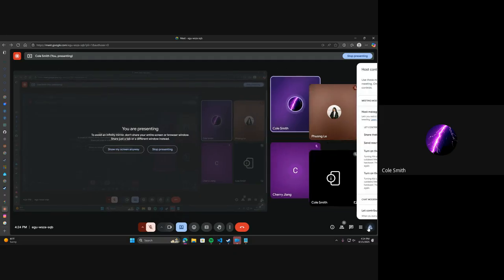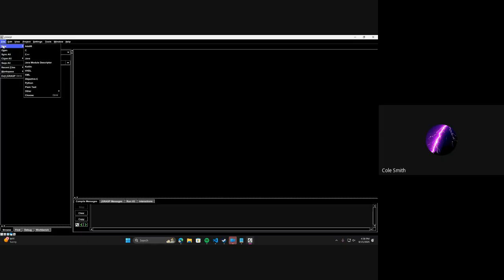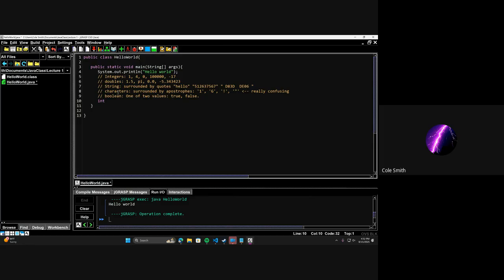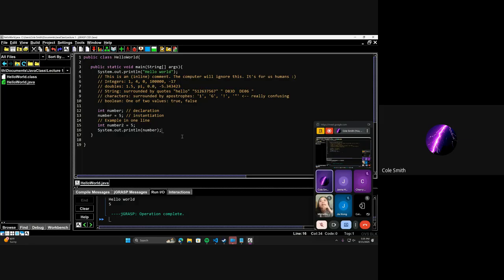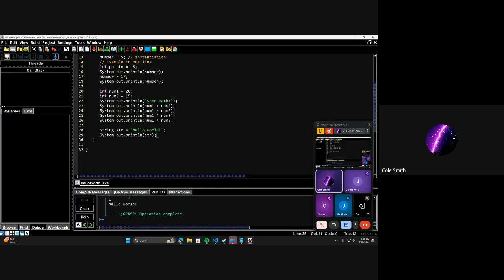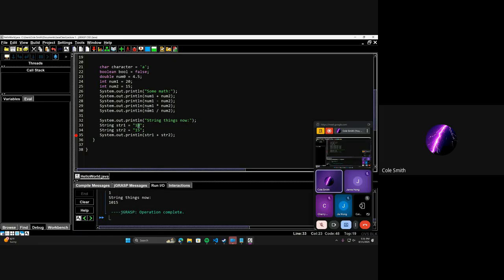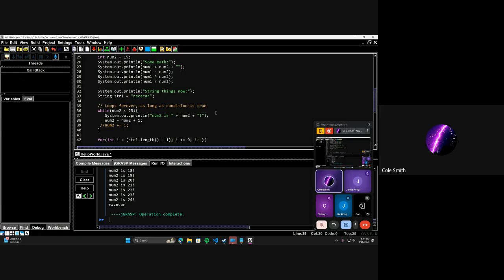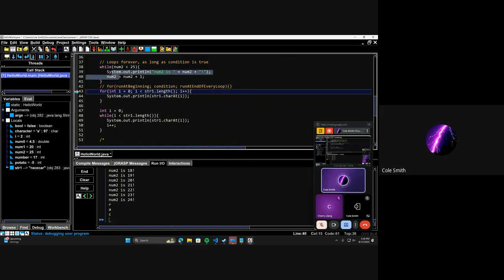Intro to Java Lesson 1: Variables and Types